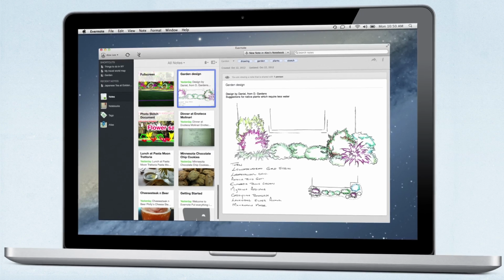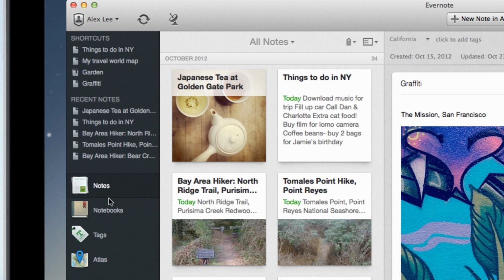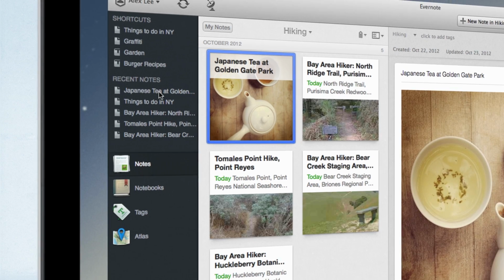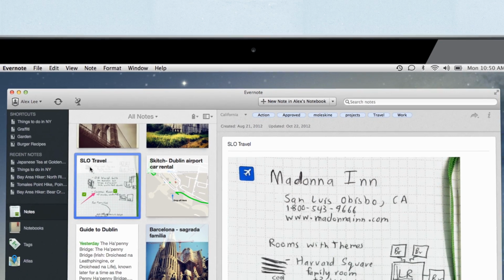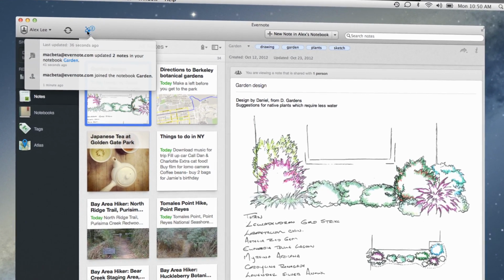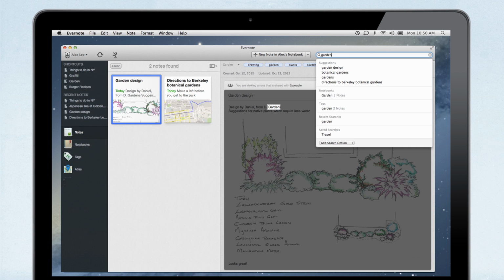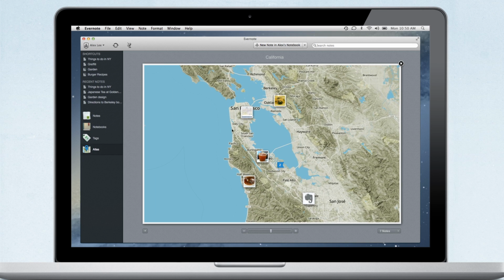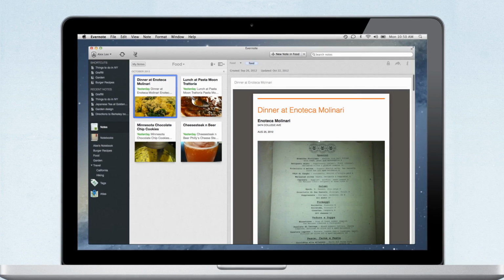生まれ変わった Evernote 5 for Mac 紹介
Evernote を使えば、日々の生活のなかの大小さまざまな事柄をコンピューター、携帯端末、Webなどの各種デバイスで簡単に記録しておくことができます。

バージョン 5 では 100 以上の新機能を搭載し、デザインを一新。